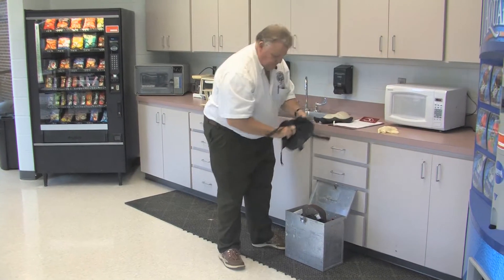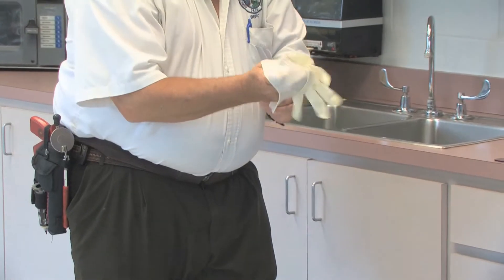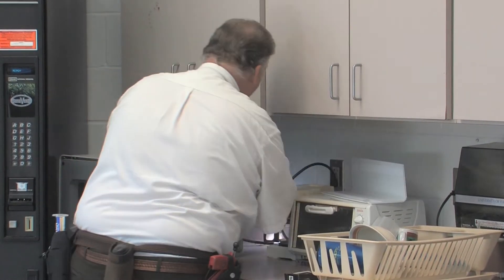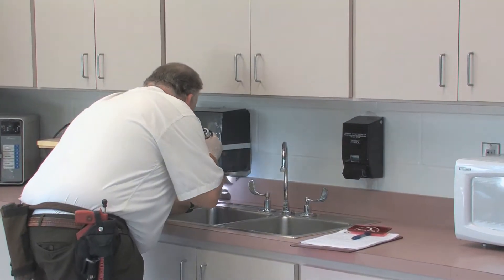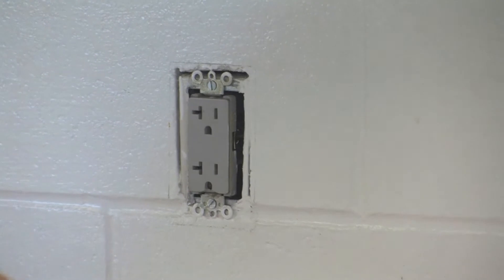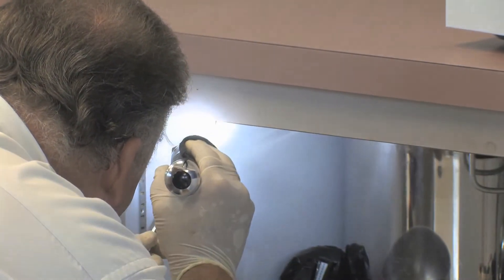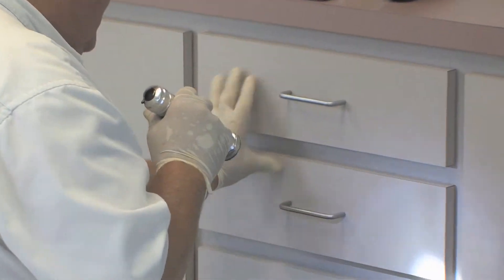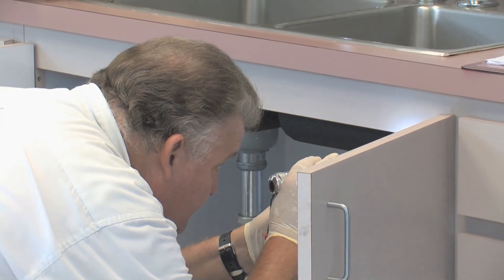Identification: Pest Control IPM Step 2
Know the typical pests and their habits, and you can target your treatment accordingly. Thoroughly inspect kitchen areas to identify what pests are present. Make use of all your tools to search out evidence of pests.